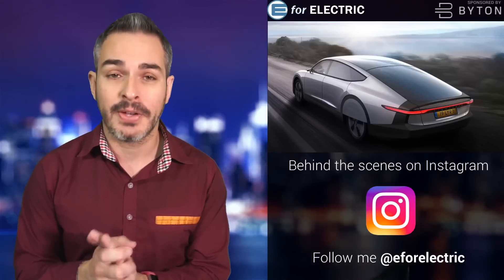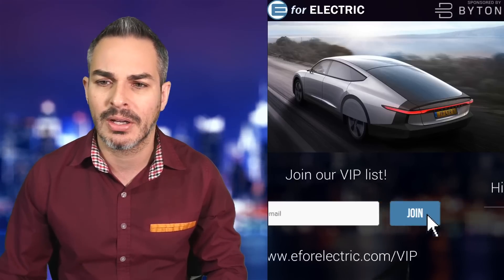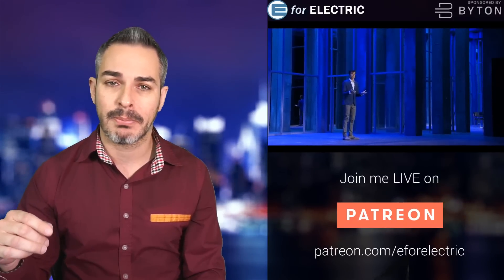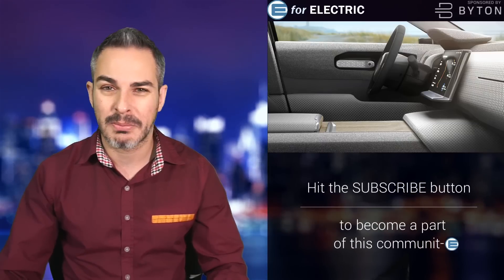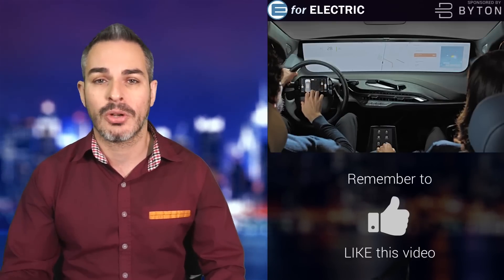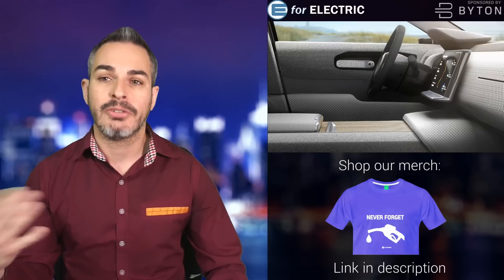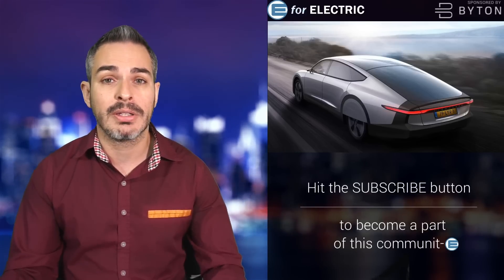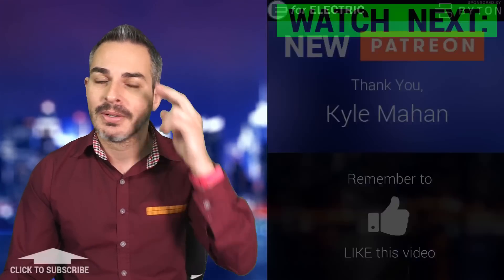New EV Company Born Out of a School Project: Lightyear One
An electric car partially powered by its solar roof was a school project which now is an electric car company called Lightyear unveiling its very first prototype Lightyear One. Let's talk about it as I take your questions and comments during the LIVE stream!